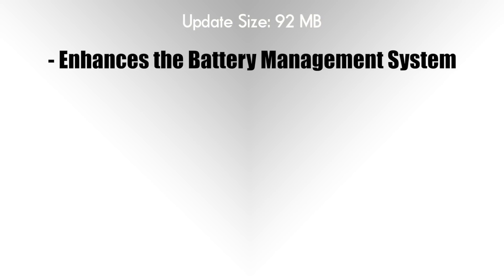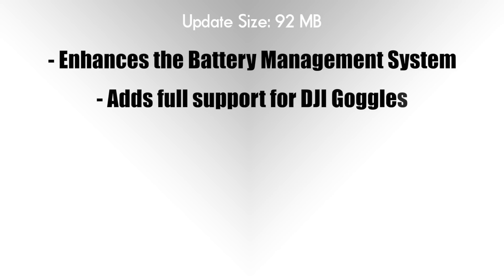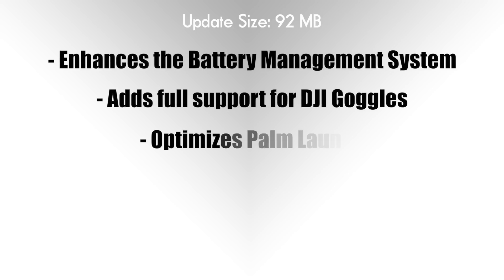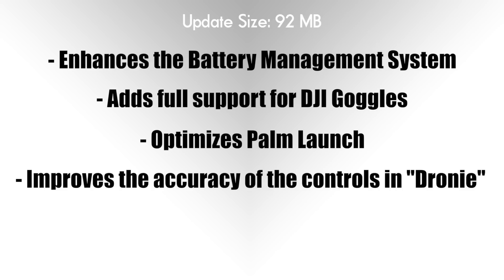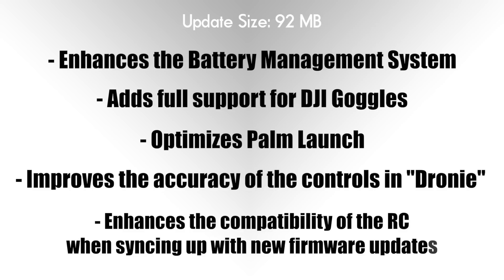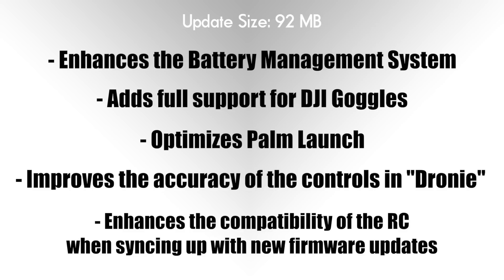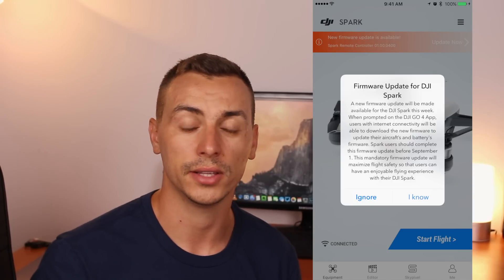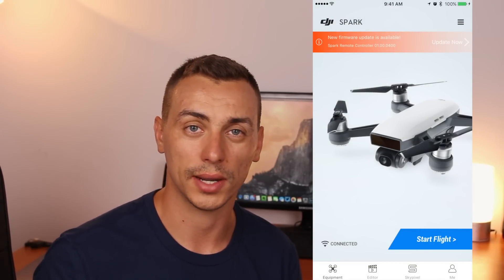MANDATORY Firmware Upgrade for DJI Spark before September 1!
DJI has just pushed a mandatory firmware upgrade for the DJI Spark in effort to solve the "random falling from the sky" issue with the Spark. In addition, the upgrade brings a few new improvements that would hopefully make the Spark a lot more stable and trustworthy in the air. However, pilots are forced to upgrade to this update before September 1, otherwise they won't be able to fly their drone. What do you think of this decision?

ND Filters for DJI Spark
Cheaper Drone
Racing Drone
Main Camera
Microphone stand
2x Softbox Lights
Aukey LED Lamp
External 2TB HDD

►Intro/Outro Music by: Edwin Ajtún - Live the life